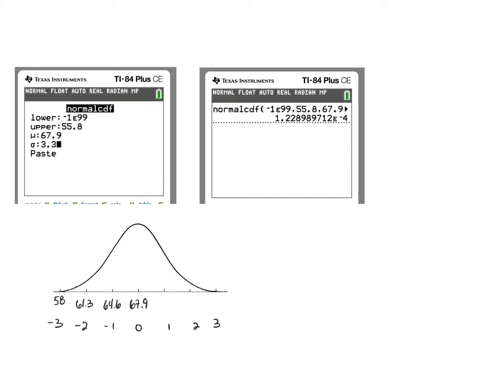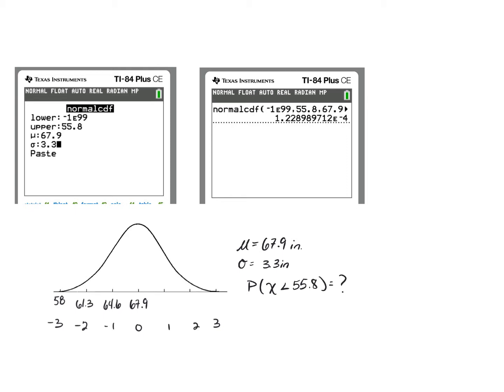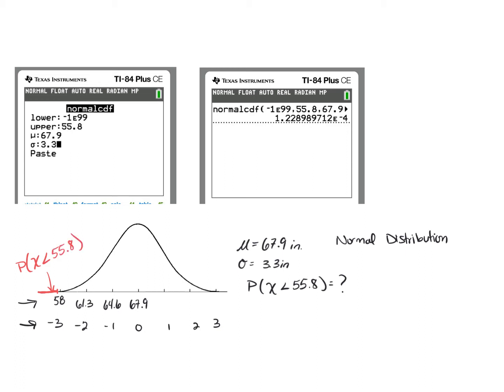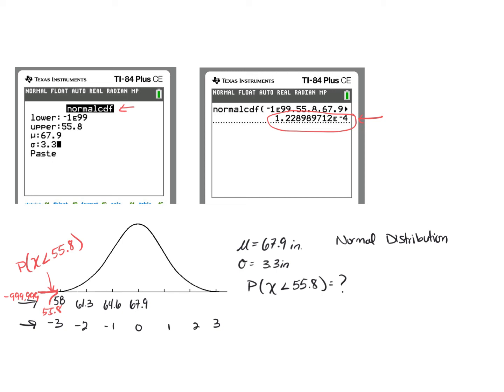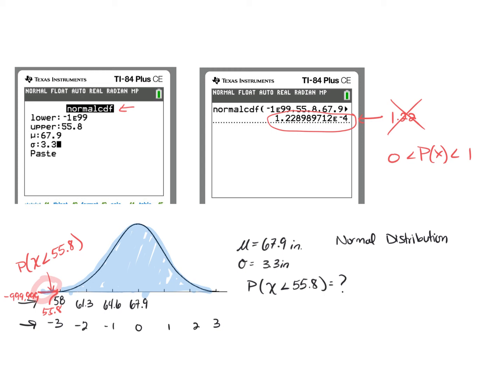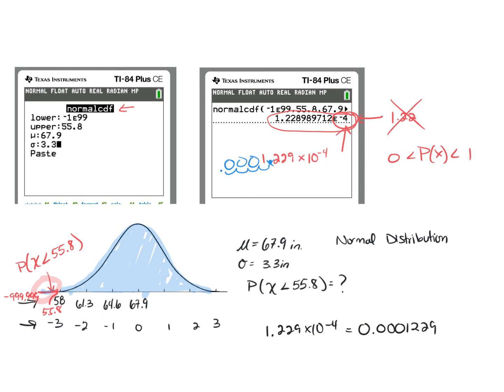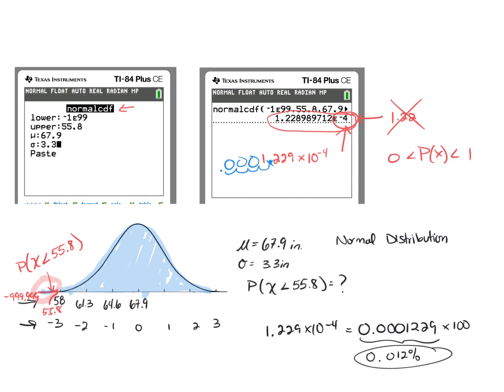How to read small probabilities on TI-graphing calculator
There is an error in the video.  I stated that a probability is a value between 0 and 1, but did not mention that it could also equal 0 or equal 1.  The notation should be that the probability of x can be greater than or equal to 0 or less than or equal to 1.